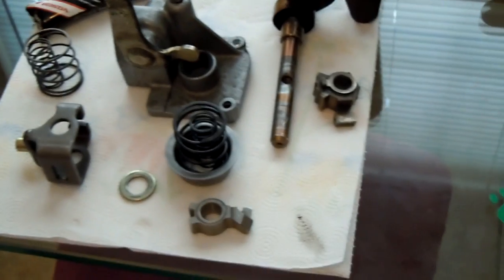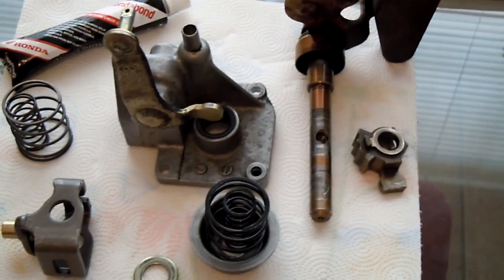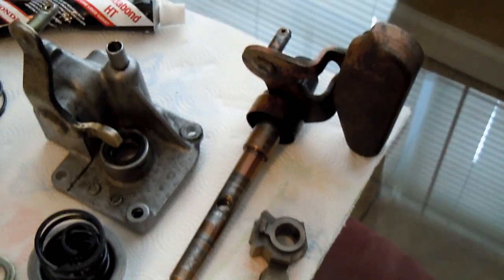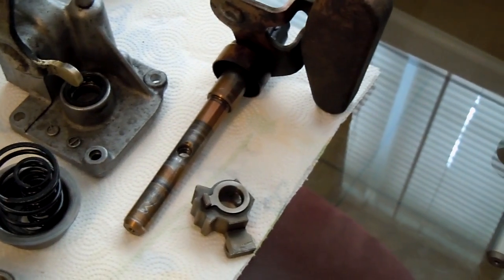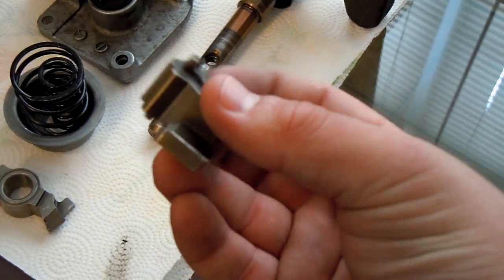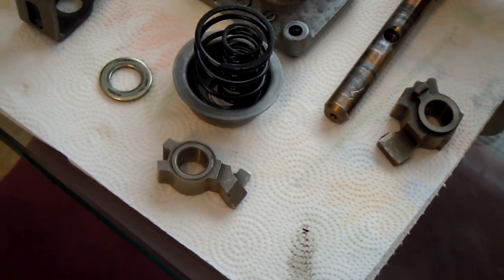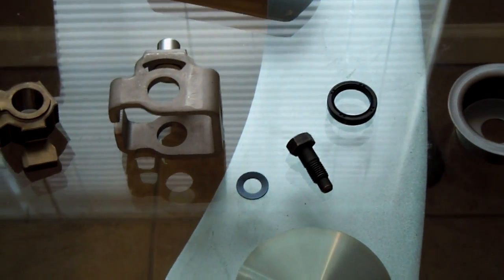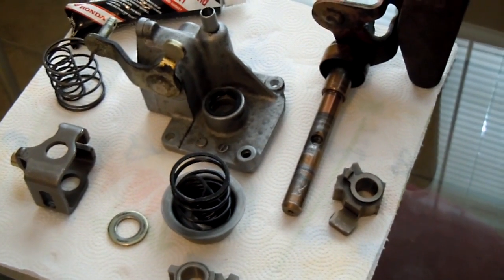MTEC Shifter springs and replacing worn parts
Parts to think about swapping out when you do your MTEC shifter upgrade. Attention to detail goes a long way. Did a review on some parts for the MTEC setup. What you should replace and all that while you are doing the spring swap. Just some stuff that I have learned while being a helicopter mechanic in the AF...ENJOY!!!